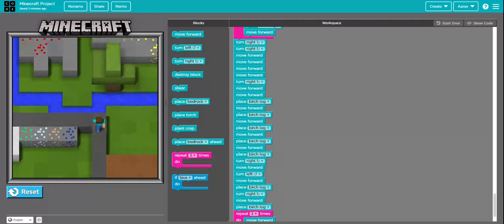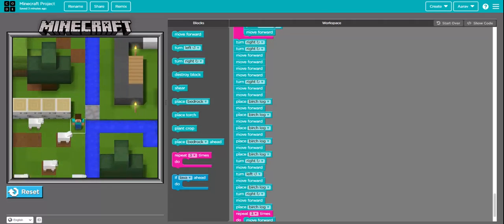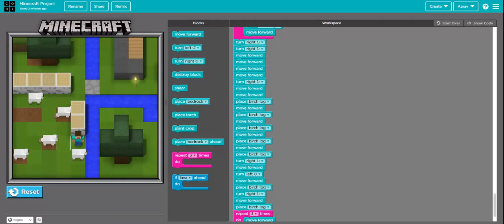The Minecraft coding series (ep 5) Building my Sheep farm : /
The Minecraft coding series ep 5 my farm is not doing well but just in case I have built a sheep farm. : /

AARAV THE CODER